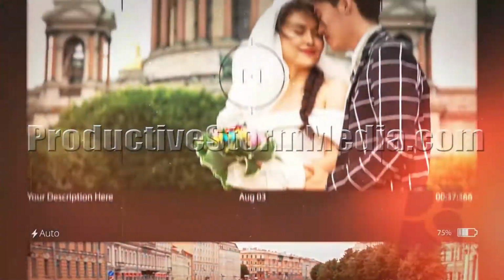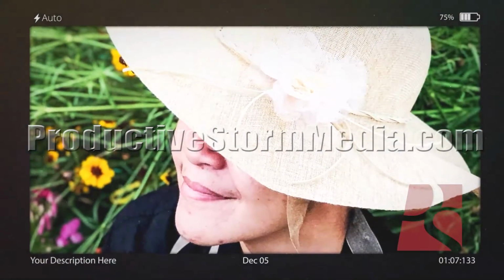Slideshow Examples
Here are some slideshow example that PSM can create for you.

info at productivestormmedia dot com